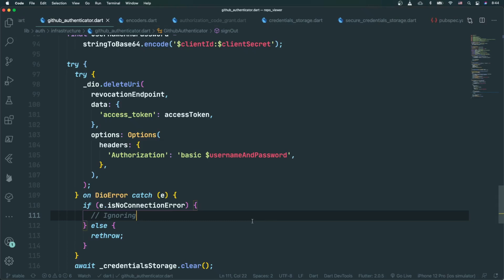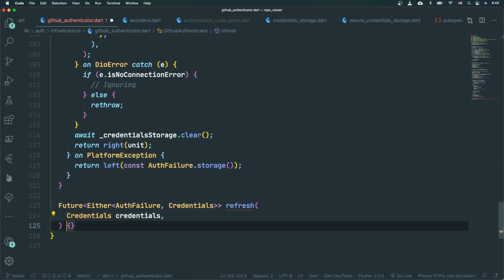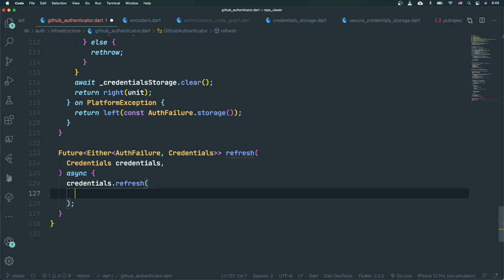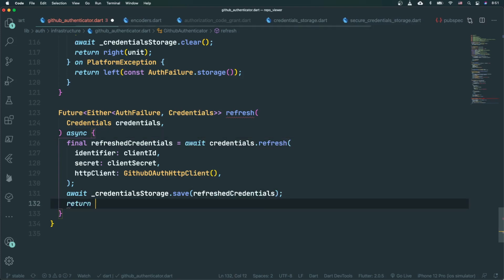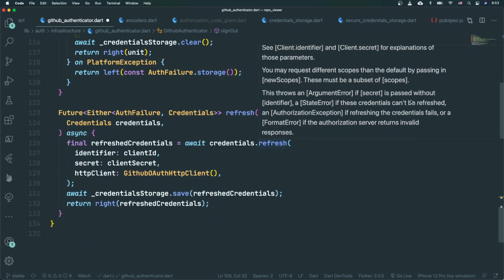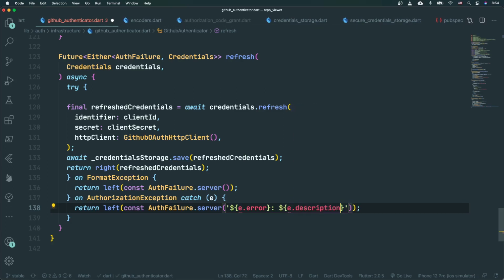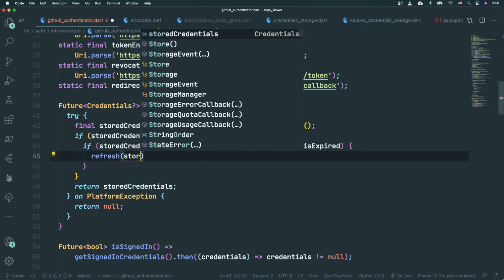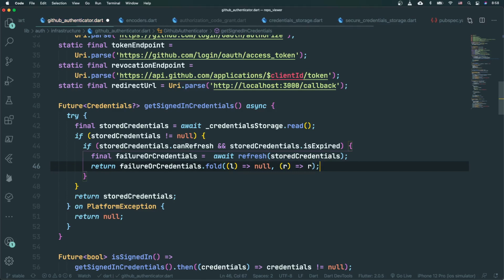0080 Refresh Credentials Method TutFlix ORG